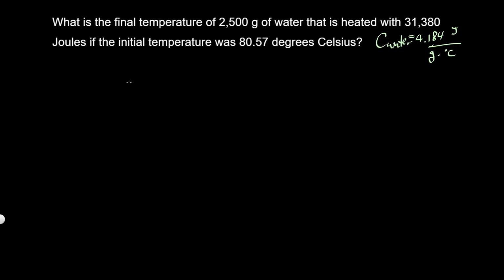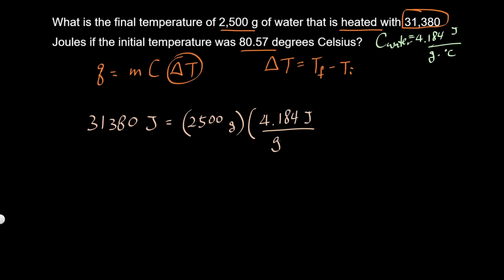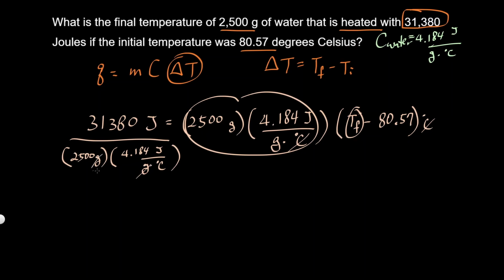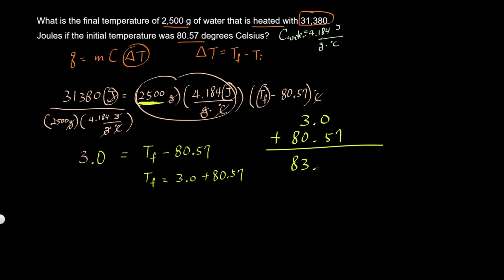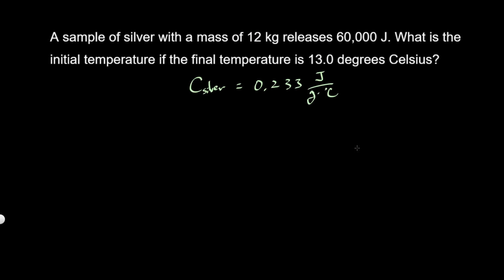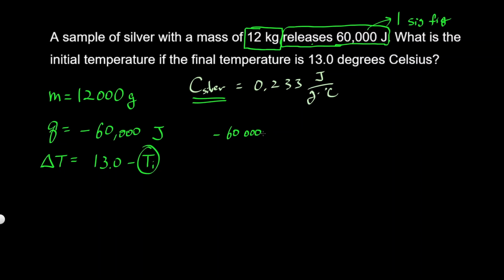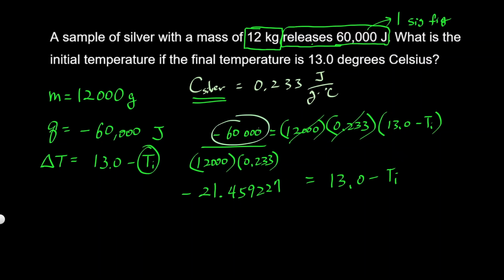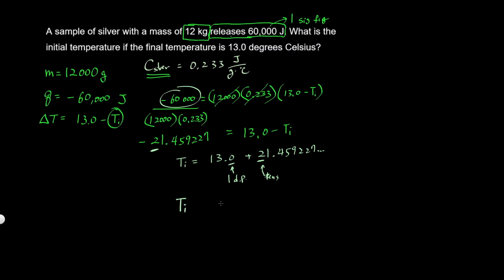thermochemistry problem using sig figs A sample of silver with a mass of 12 kg releases 60,000 J.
What is the final temperature of 2,500 g of water that is heated with 31,380 Joules if the initial temperature was 80.57 degrees Celsius?

A sample of silver with a mass of 12 kg releases 60,000 J. What is the initial temperature if the final temperature is 13.0 degrees Celsius?